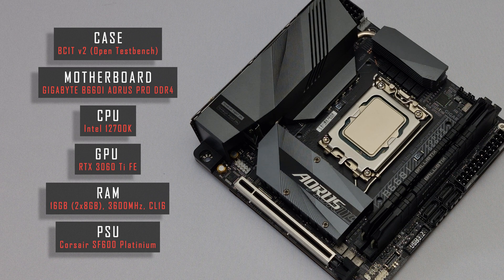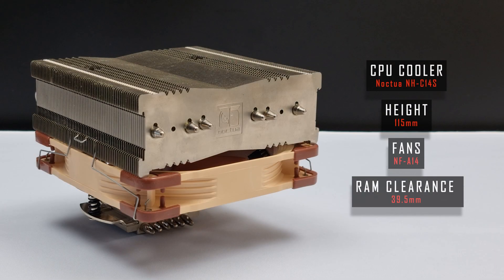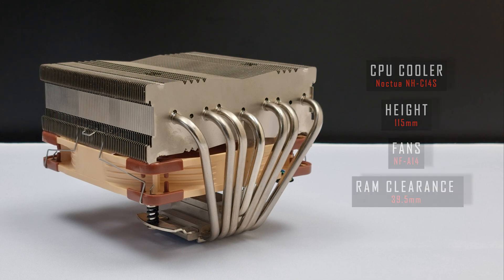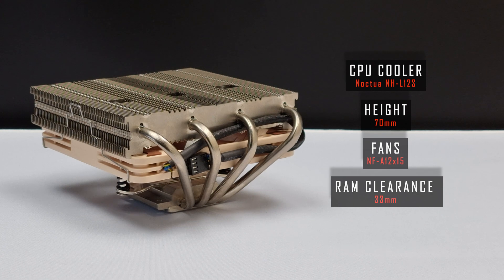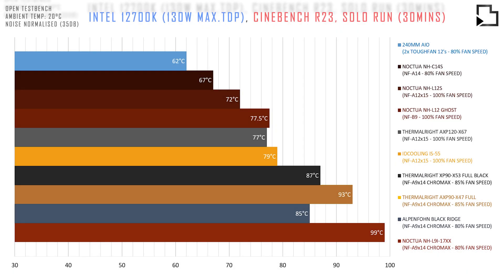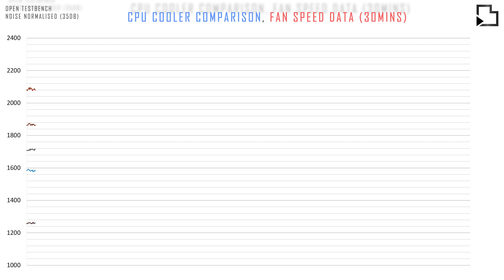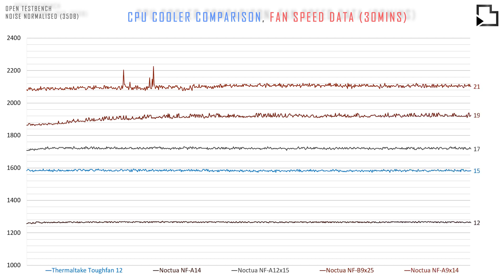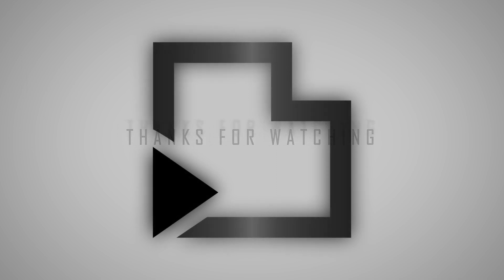Best Low Profile CPU Coolers Benchmarked from Noctua, Thermalright & IDCOOLING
This video compares thermal performance of nine of the best low profile CPU coolers for LGA1700 (Intel 12th Gen) from Noctua,  Thermalright,  IDCOOLING. This video solely focuses on thermal performance and if cooler isn't tested here, this means I didn't have one available and/or manufacture wasn't willing to provide sample cooler for testing on this occasion.

TIMESTAMPS
00:00 - Intro
00:07 - Test System
00:22 - Noctua C14S
00:35 - Noctua L12S
00:47 - Noctua L12 GE
00:59 - Thermalright AXP120-X67
01:11 - IDCOOLING IS-55
01:23 - Thermalright AXP90-X53 Full Black
01:35 - Thermalright AXP90-X47 Full
01:47 - Alpenfohn Black Ridge
01:59 - Noctua L9I-17XX
02:14 - Thermal Benchmark (130W TDP)
02:39 - Thermal Benchmark (150W TDP)
03:04 - Thermal Benchmark (180W TDP)
03:24 - Fan Speed Data Reference
03:45 - Outro

TESTING HARDWARE
MOTHERBOARD ► GIGABYTE B660I AORUS PRO DDR4 & MSI MAG B660M Mortar WiFi DDR4 (paid link)
CPU ► Intel 12700K (paid link)
RAM ► Corsair VENGEANCE LPX, 16GB (2x8GB), 3600MHz, CL16 (paid link)
POWER SUPPLY ► Corsair SF 600 Platinum (paid link)